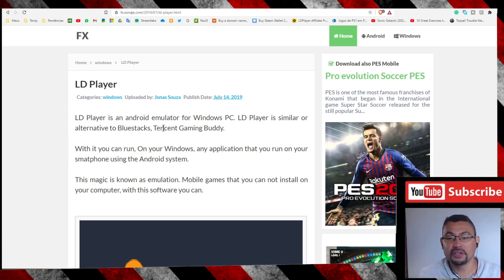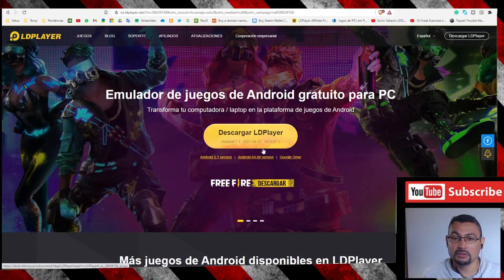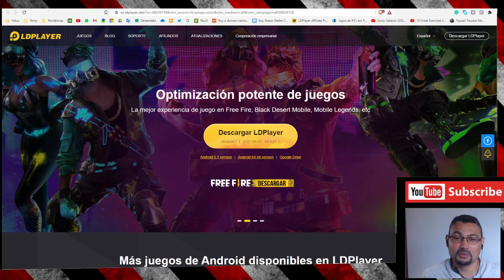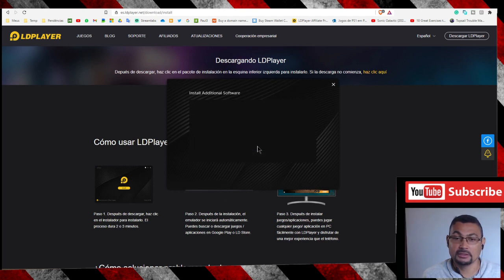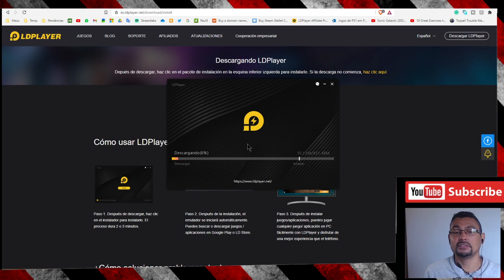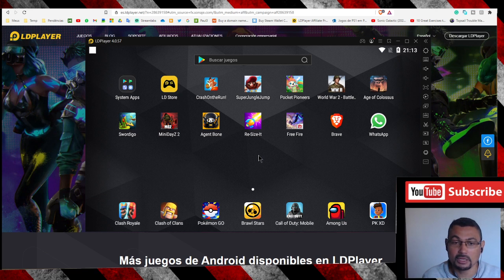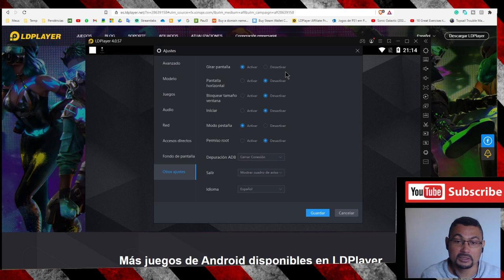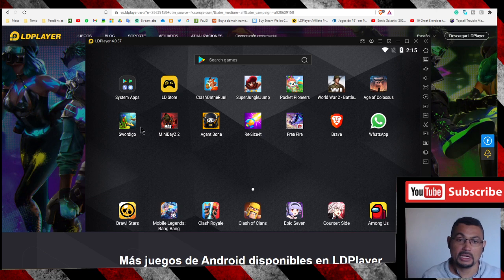How to install the PLAYSTORE on PC or laptop to play games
In this video, I show you how to install the playstore on PC, or laptop to play games or run other apps.